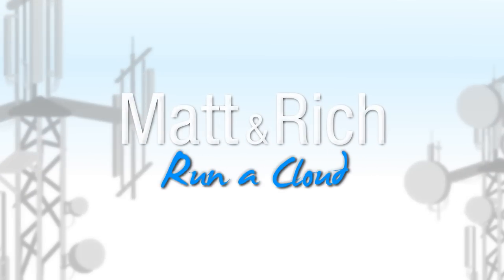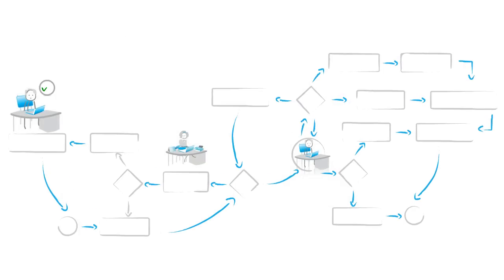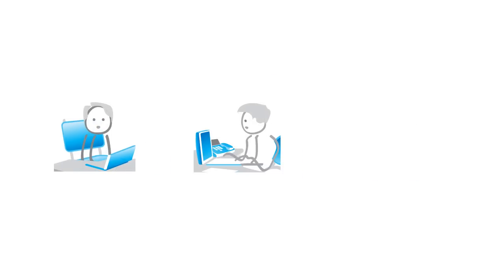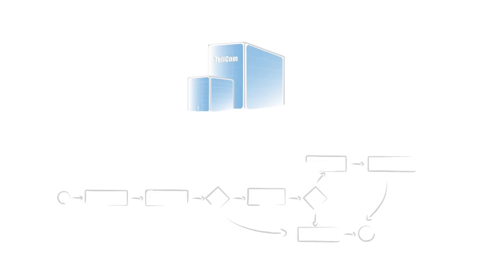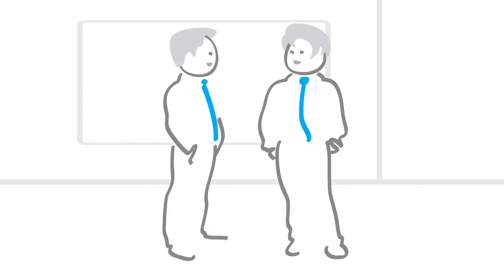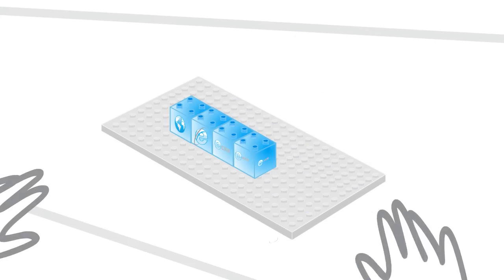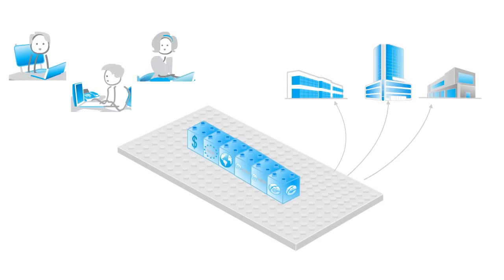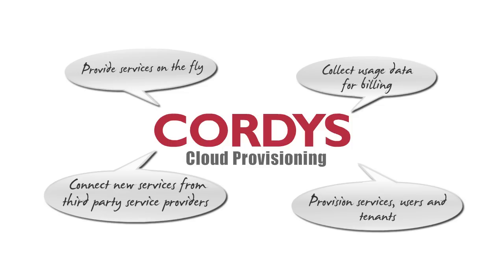Matt and Rich Run a Cloud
Watch this video to learn how Cordys helps Cloud Service Providers to easily provision users and add value-added services from third providers on the fly with Cordys Cloud Provisioning.